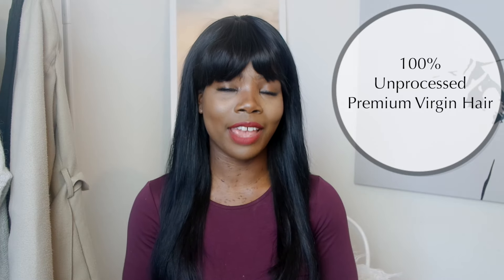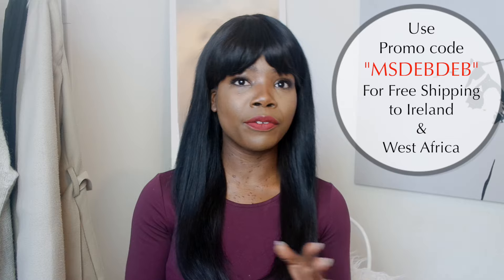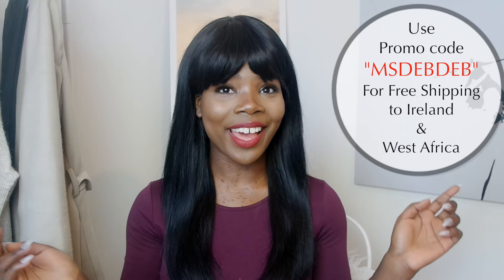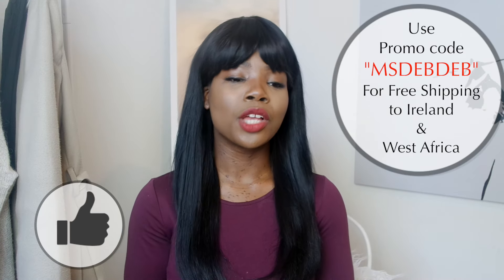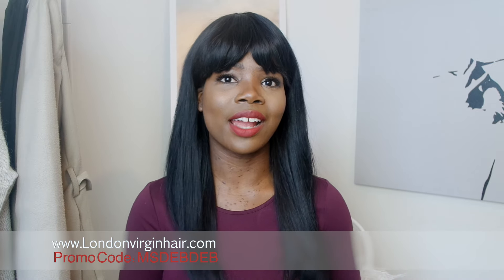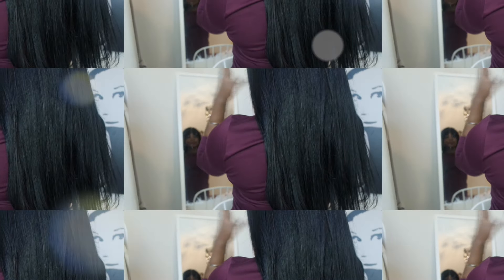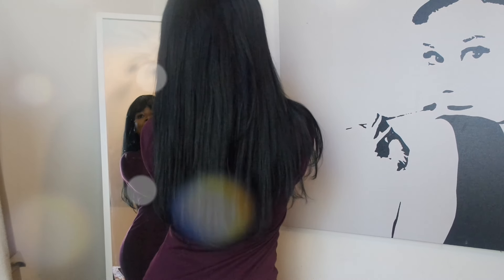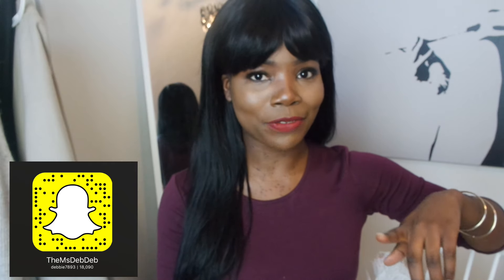ALL About My full Fringe ♥︎ Full London Virgin Hair Review | MsDebDeb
Hi dolls,
so today I have the BEST HAIR REVIEW EVER and the most positive review ive filmed to date that I've filmed and it's for this awesome company called London virgin hair.

"We at LVH pride ourselves on providing and packaging 100% luscious, full and silky Virgin hair for every purse. By going straight to the root, we deliver the lastest quality Virgin hair"

MY HAIR DETAILS ­

London Virgin Hair:
Brazilian straight 16" 18" 20" 22"

____Filming Information___

Filming Camera: Canon 600D/ Samsung Nx300 Vlogs

Editing Software: Final Cut Pro X + IMovie Vlogs